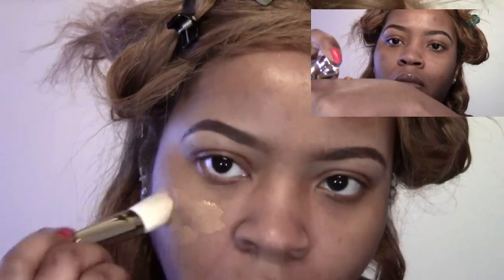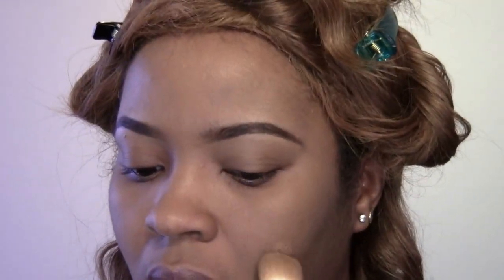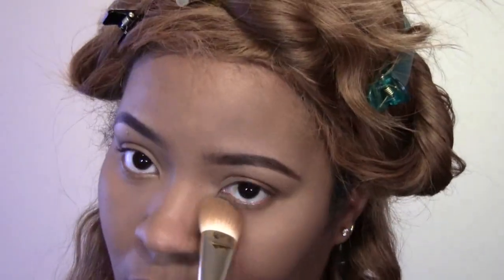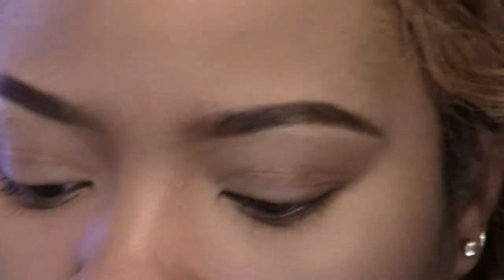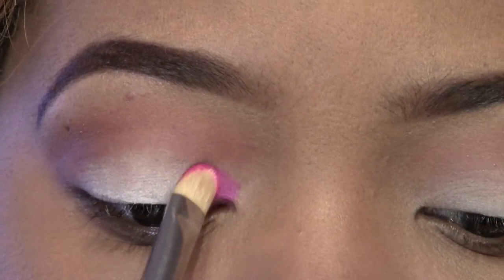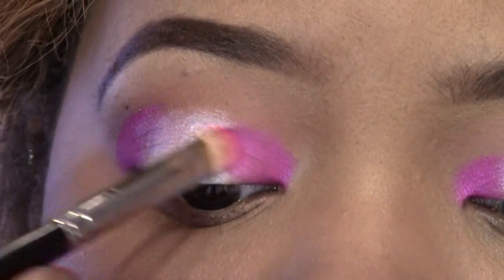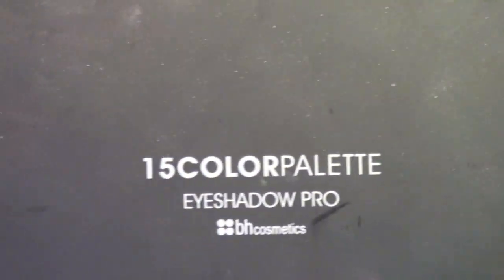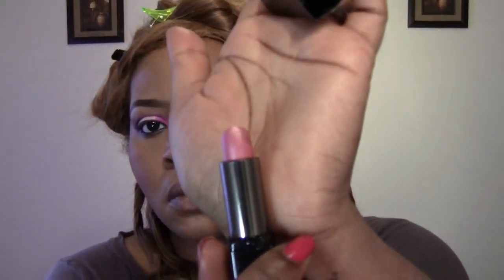DiorSkin Forever & BH Cosmetics Tut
I BOUGHT ALL PRODUCTS IN THIS VIDEO WITH MY OWN MONEY!